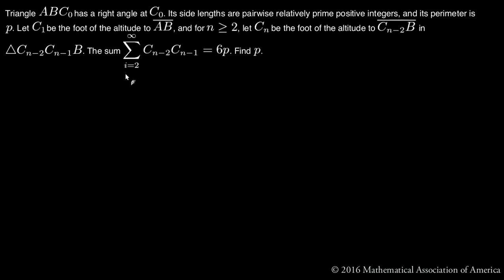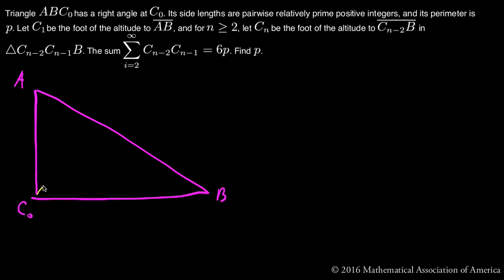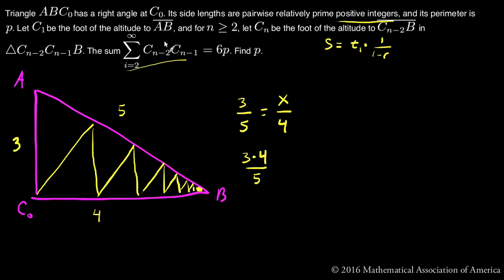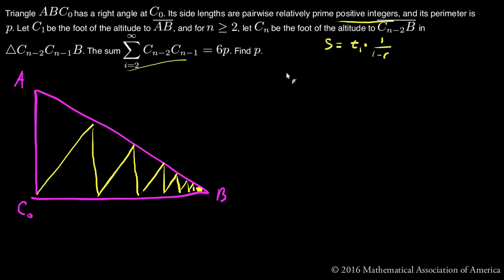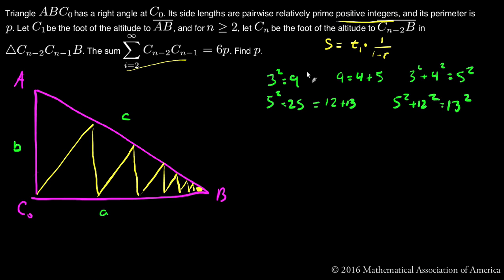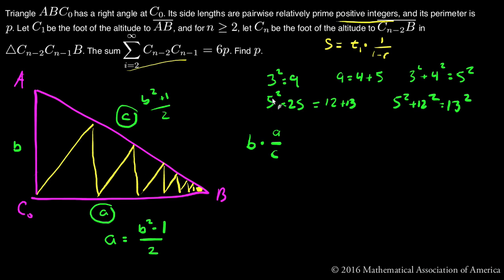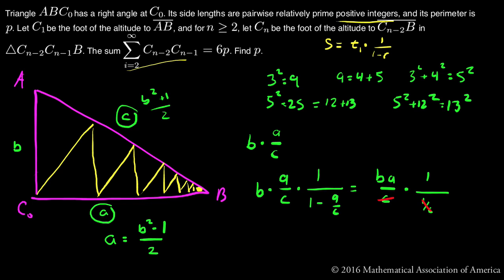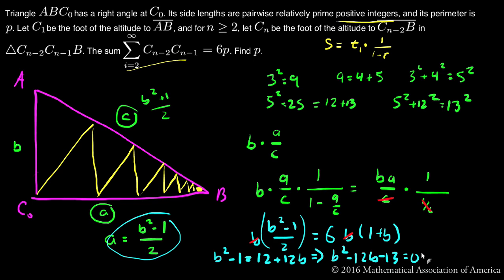2016 AIME 2 Question 5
2016 AIME 2 Question 5.  Altitude to the hypotenuse problem.